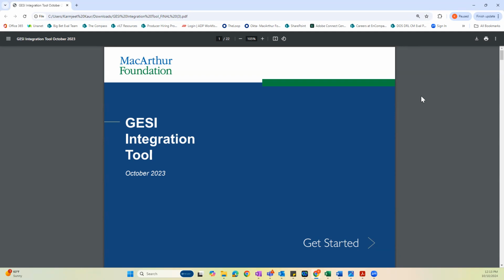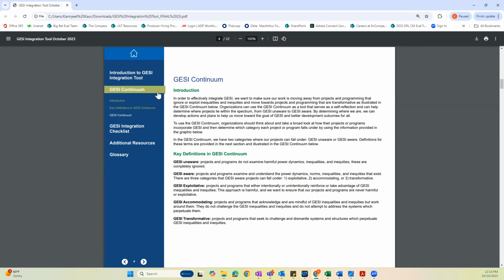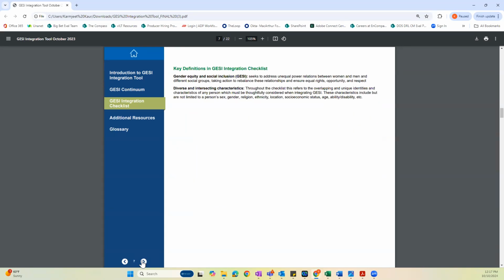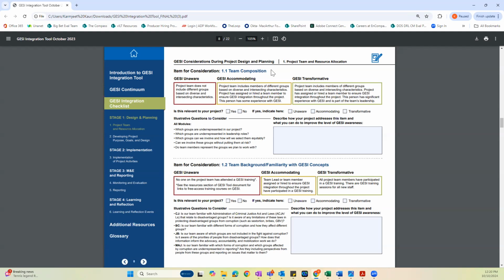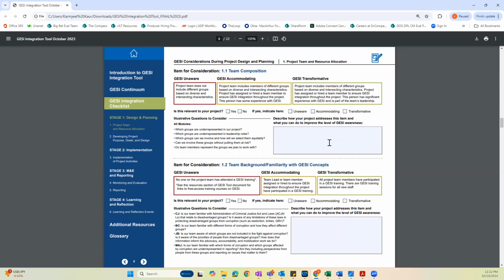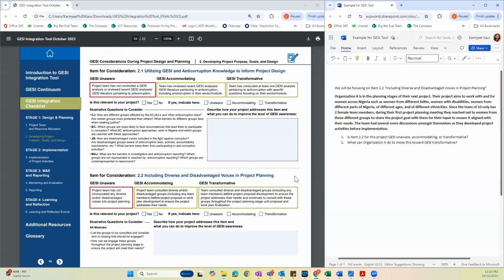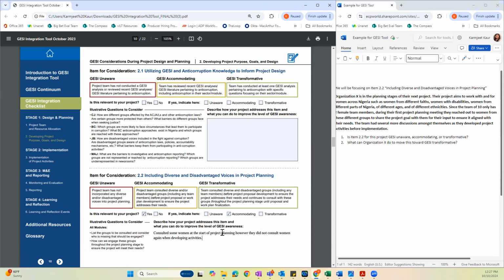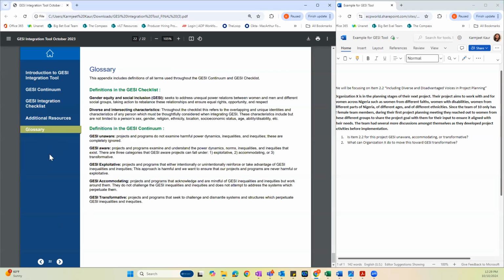GESI Integration Tool Tutorial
The GESI Integration Tool enables organizations to reflect on the extent to which their work is attentive to the dynamics of gender, equity, inclusion, and justice. View this tutorial from Encompass, On Nigeria’s technical assistance partner, on how you can use this self-reflection checklist to help your team determine where your efforts fall on the GESI continuum, from unaware to aware and from to accommodating to transformative.

0:00 Introduction: Viewing and Navigating the Tool
02:12 GESI Continuum
04:28 GESI Integration Checklist
09:57 GESI Integration Checklist Example
16:26 Additional Resources and Glossary
17:01 Conclusion